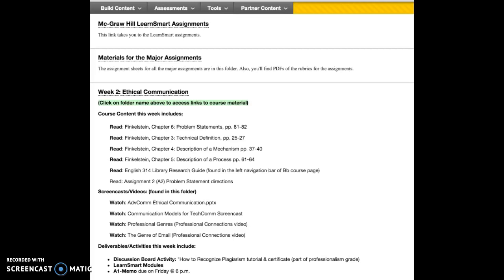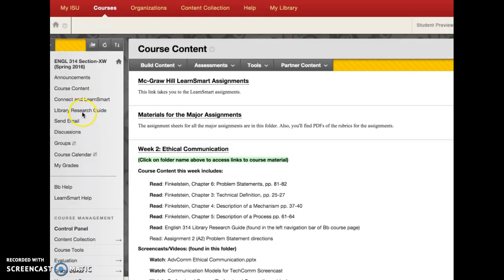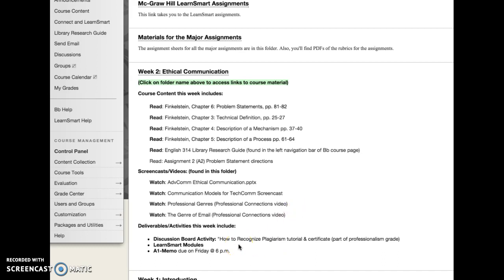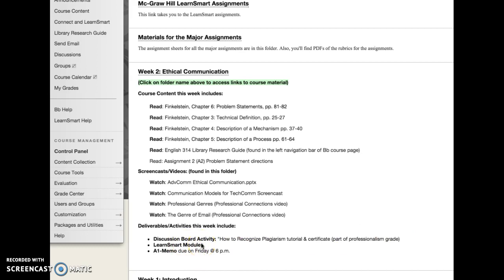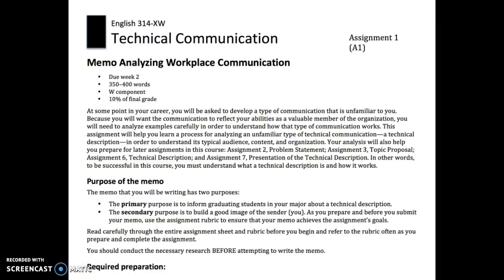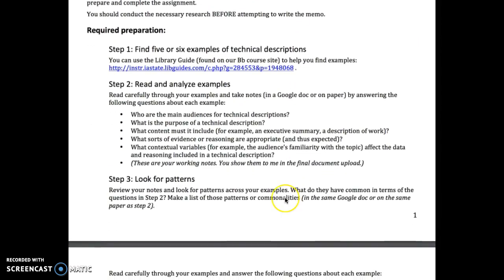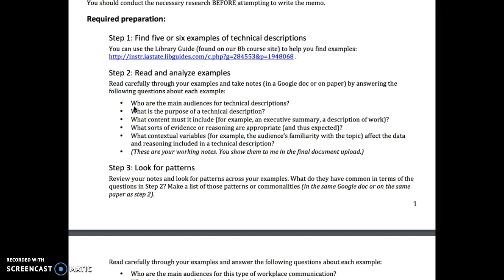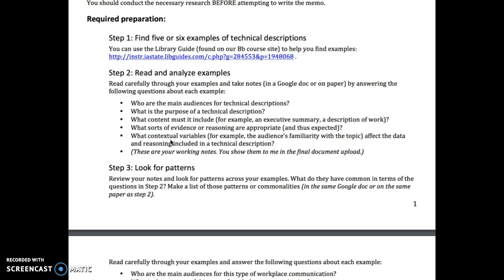Week 2: Overview & A1 Memo